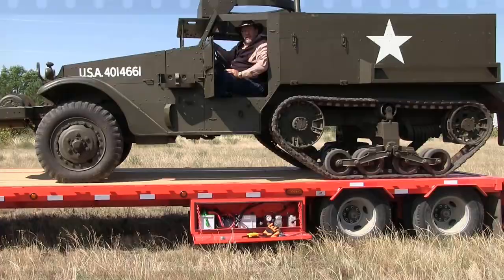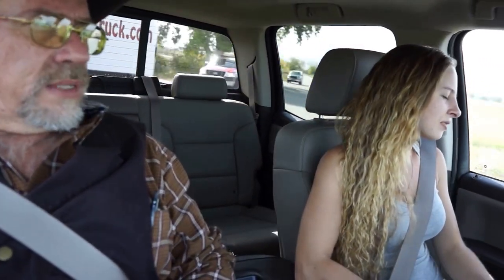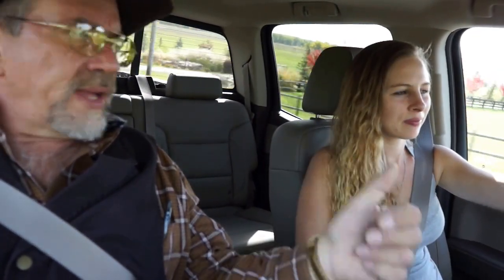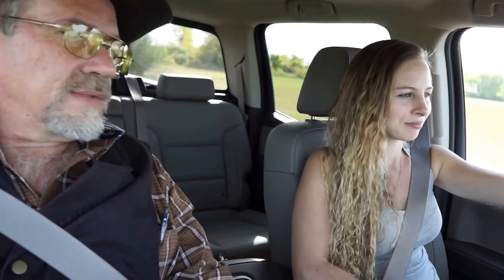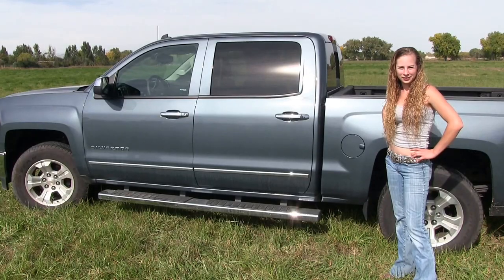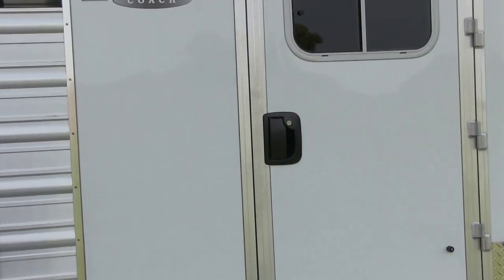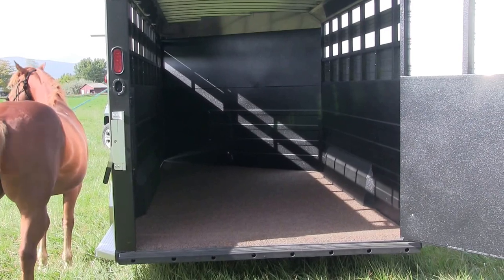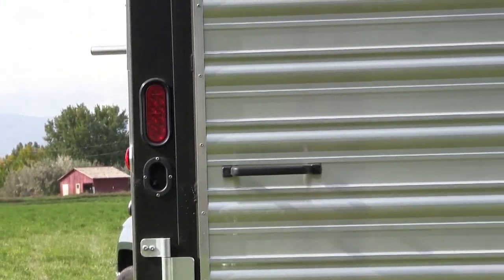MrTruck reviews Silverado 2014 Light Duty towing a Logan Coach Horse Trailer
) All new 2014 Silverado 1500, with new exterior, interior and engines, with engines keeping the same liter size. Lane departure vibrates drivers seat if you cross lane lines,, rear bumper step, assist tailgate. Integrated trailer brake controller is still on the left side but moved up for better visibilty. Towing a Logan Coach Stockman combo trailer with Sure-Grip flooring.